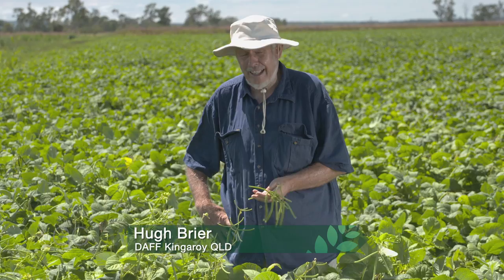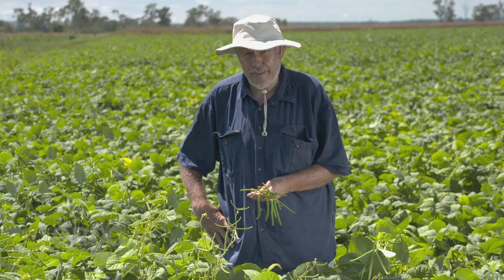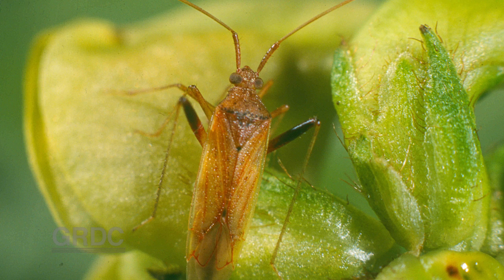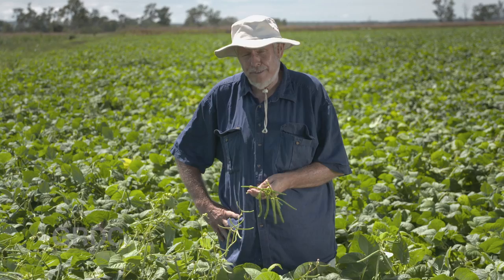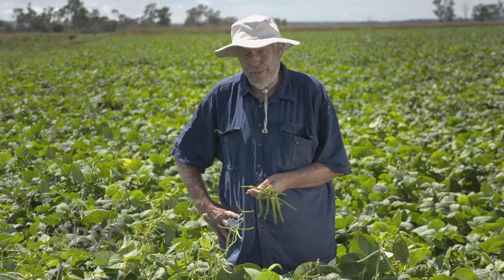GCTV16: Extension Files - Mungbean IPM at Budding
A series of extension videos on integration pest management in mungbeans. In this video DAFF Queensland's Hugh Brier discusses pest control in mungbeans at the budding stage.